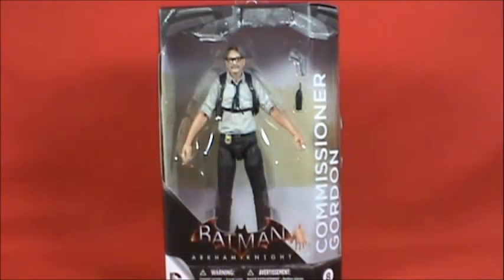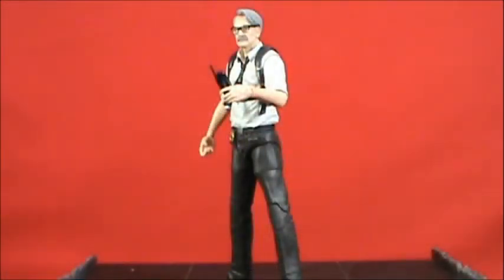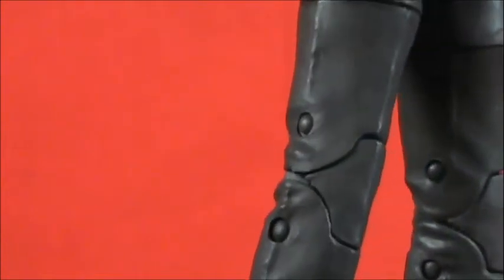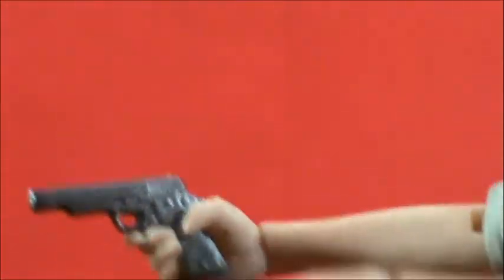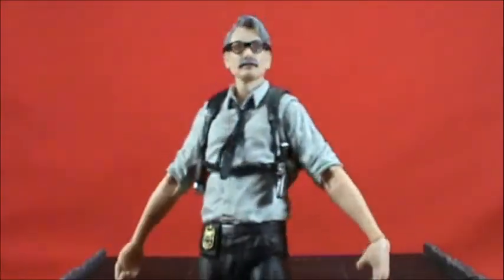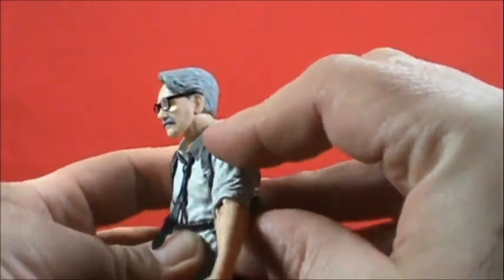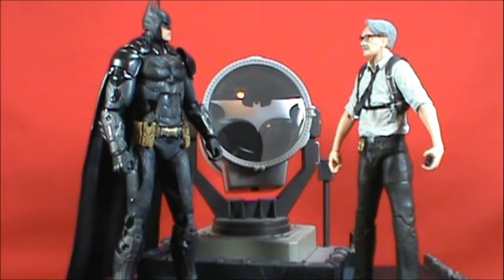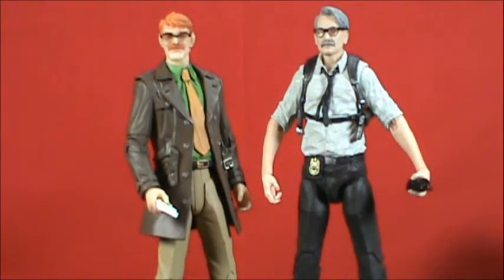Robs Rogues 293 DC Collectibles Batman Arkham Knight - Commissioner Gordon